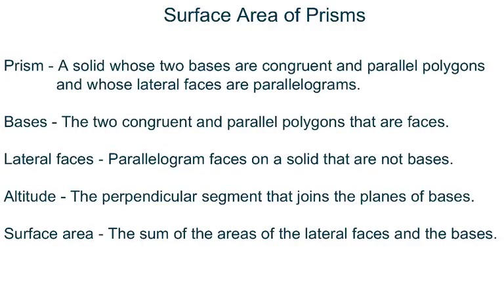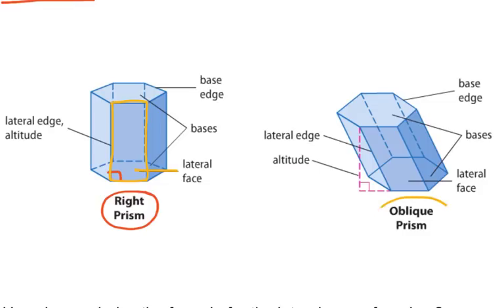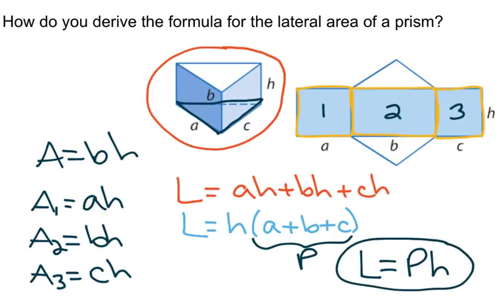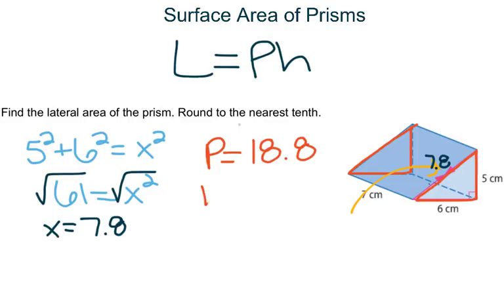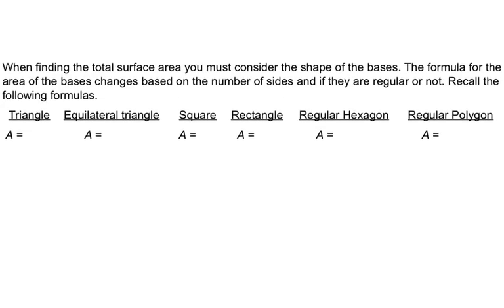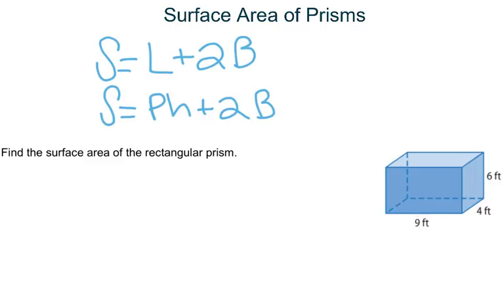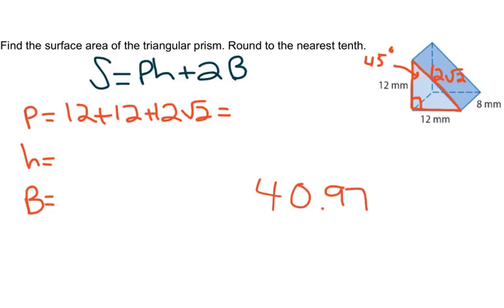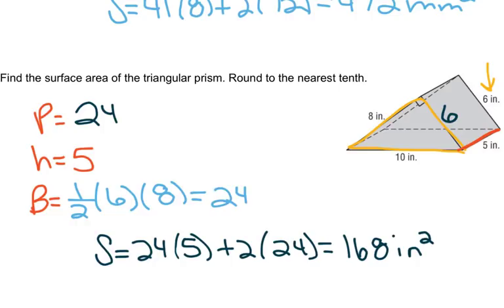Surface Area of Prisms